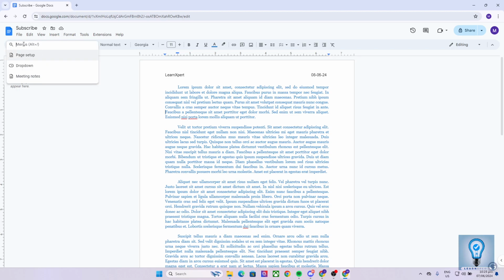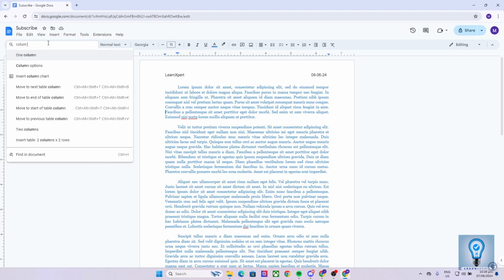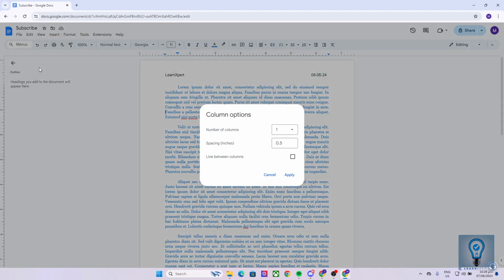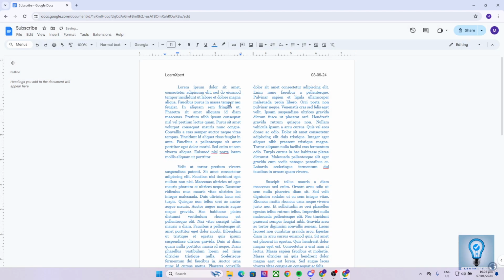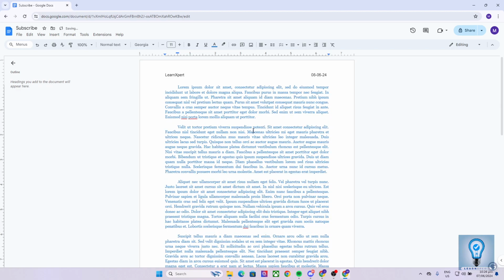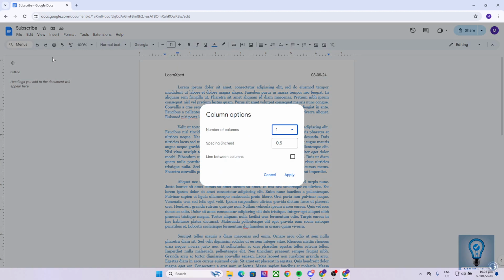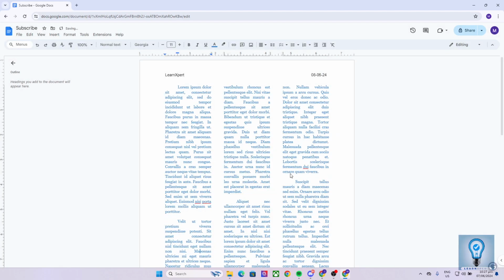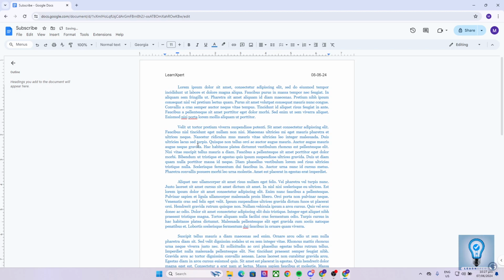How to Add Columns in Google Docs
Learn how to add columns in Google Docs with this quick and easy tutorial. Perfect for creating newsletters, brochures, or any document that needs a multi-column layout.